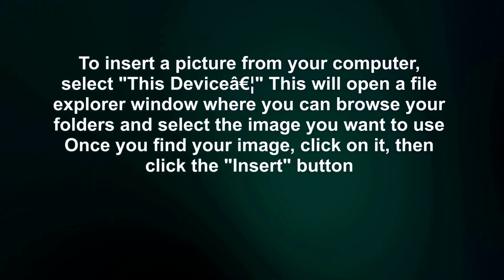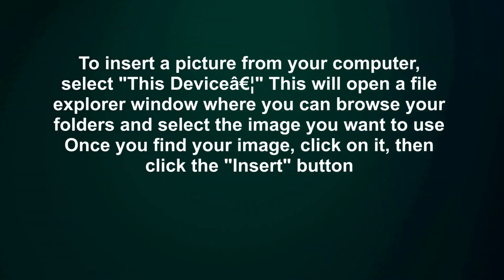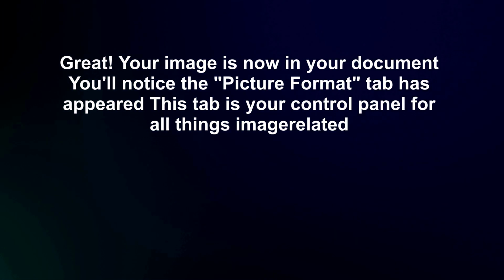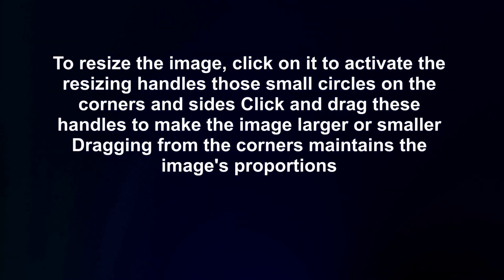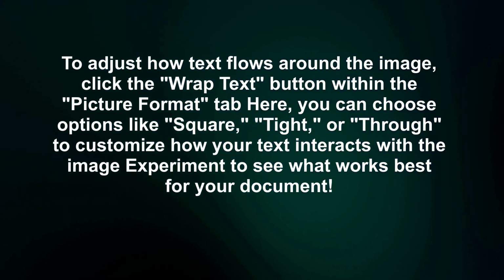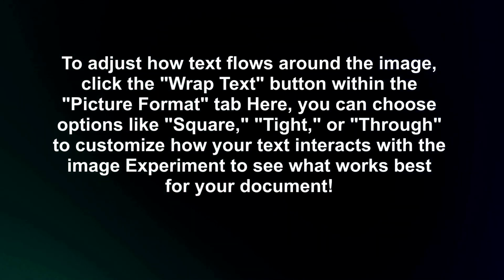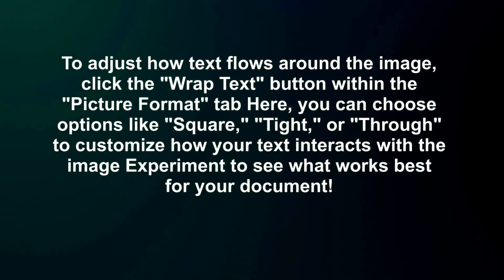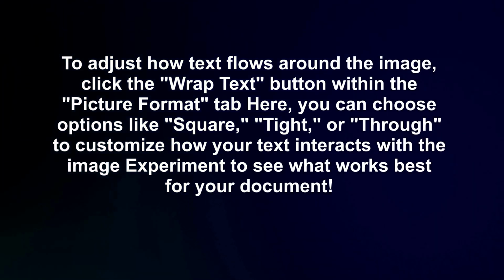How To Insert Picture In Word - UPDATED!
How To Insert Picture In Word provides a simple, step-by-step tutorial on adding images to your Microsoft Word document, enriching your text with visuals. This guide covers various methods, including inserting pictures from your computer, using online images, and even capturing screenshots directly into Word. We'll also delve into formatting options, such as resizing, positioning, and wrapping text around your images, so you can create visually appealing and professional-looking documents.

00:00 Intro
00:11 Open the "Insert" Tab
00:17 Pictures Option
00:22 Insert From This Device
00:30 Picture Format Tab
00:36 Resize the Image
00:43 Wrap Text
00:53 Before-and-After